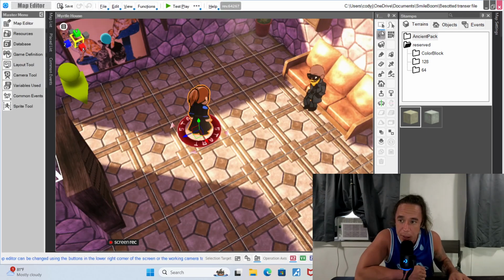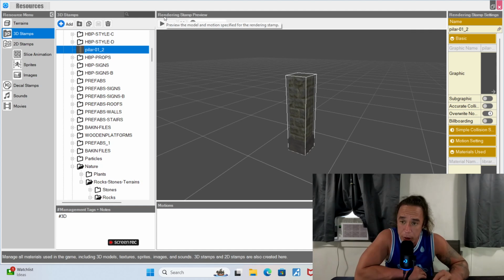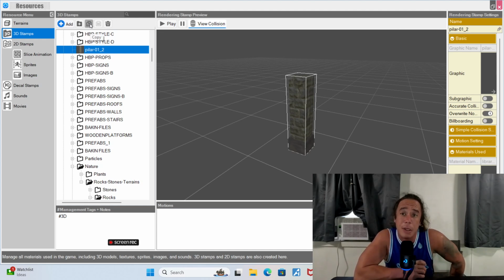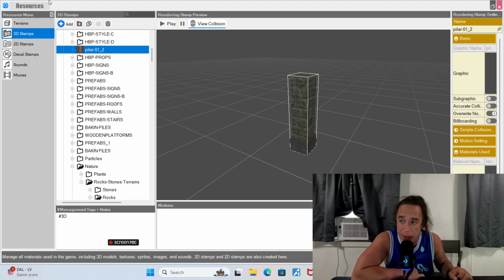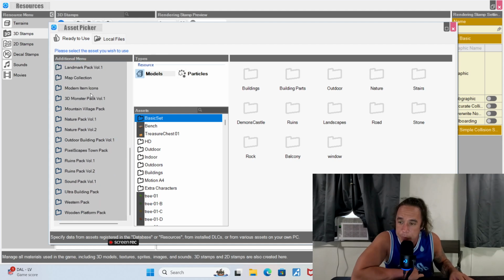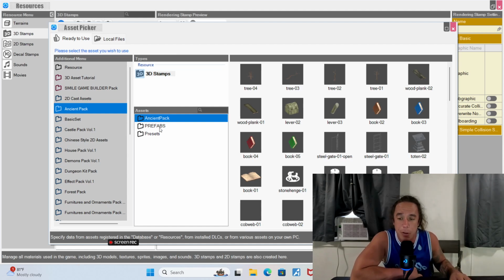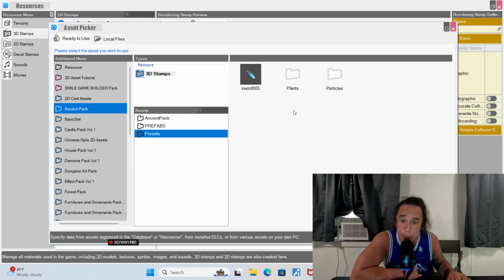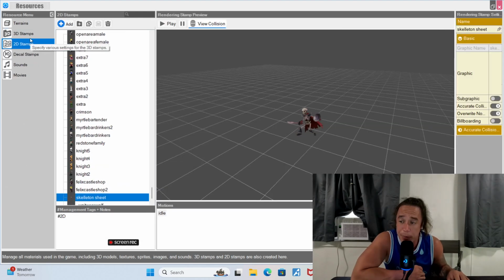Rpg Developer Bakin Importing DLC Tutorial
Wishlist Besotted on Steam below.